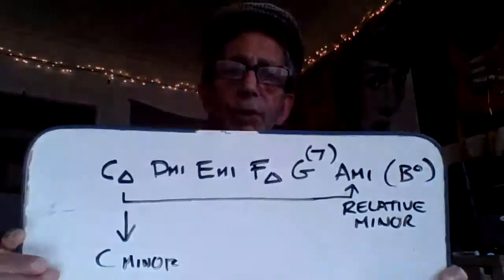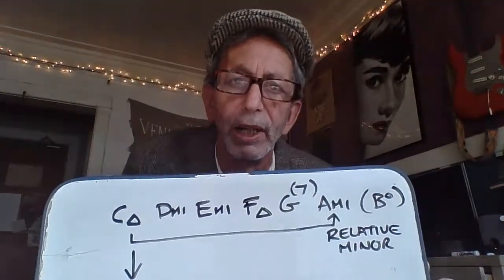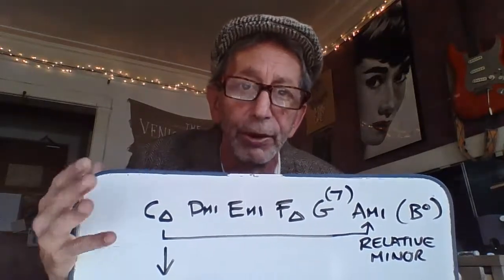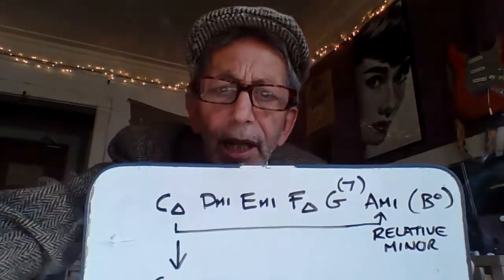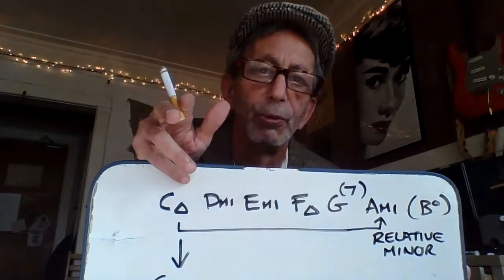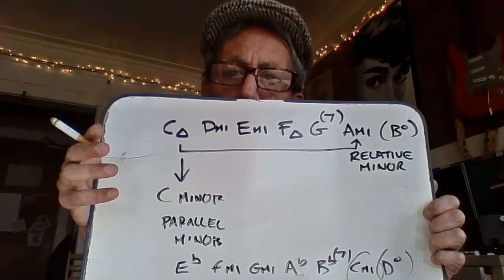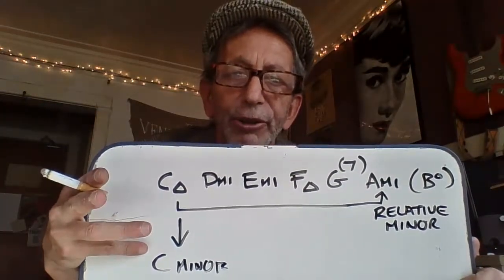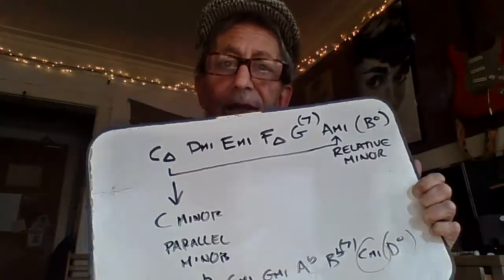09. The Parallel Relative Switch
The crowning achievement of  the Blues can be found in the Parallel-Relative Switch. The Parallel-Relative Switch both transcends and includes the Blues within. It transcends the Blues in that the resultant chord progressions derived from it don't sound like Blues but the Blues Principle of 'minor under major' still applies here.